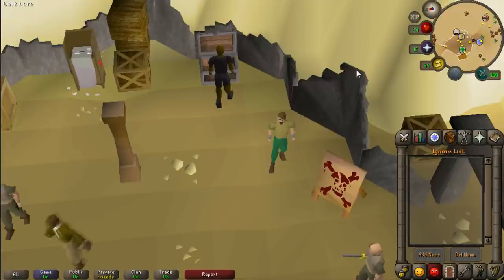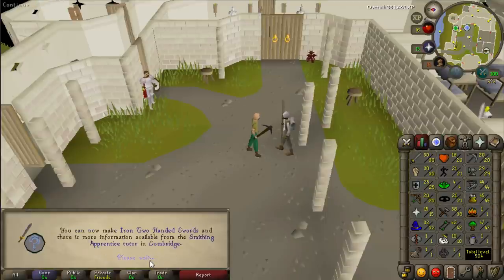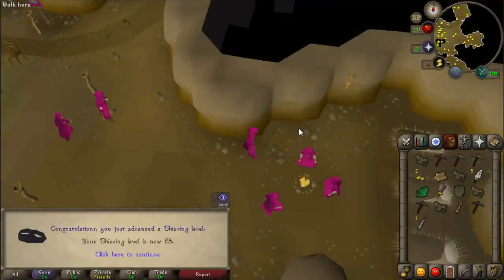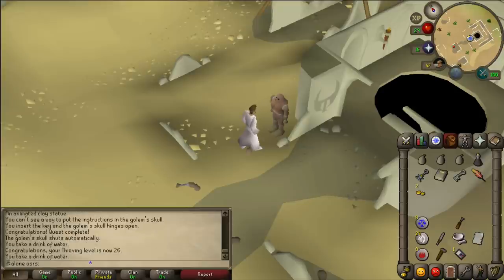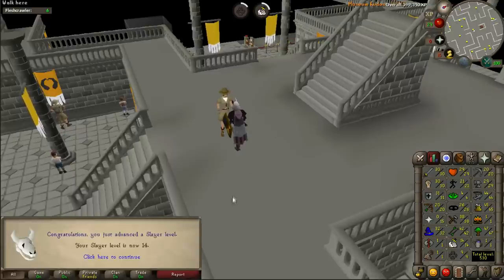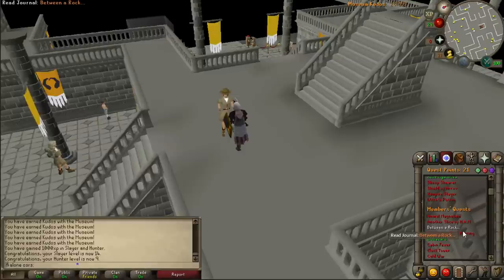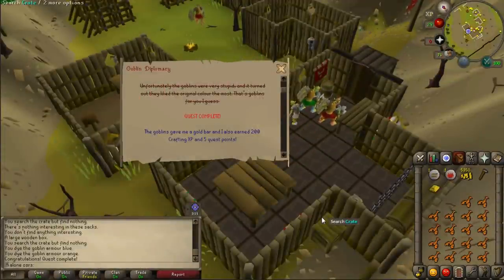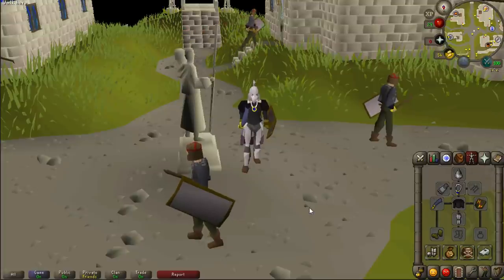Old School Runescape: Ironman Series - GOBLINS & DEMONS!